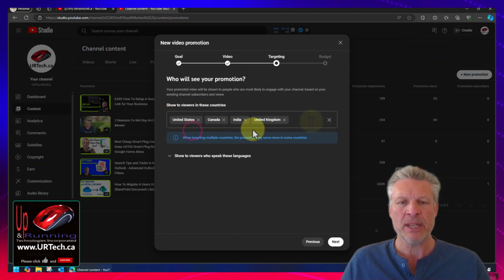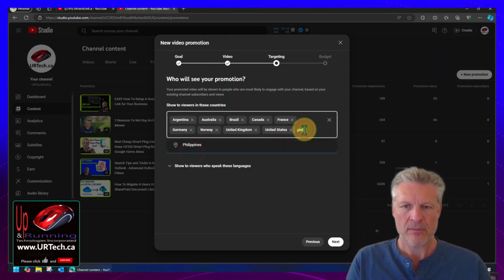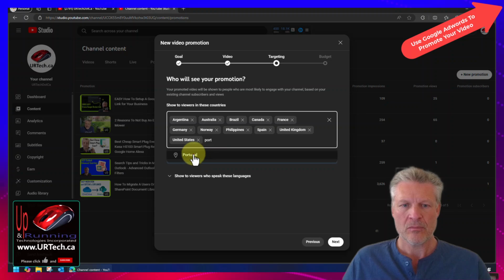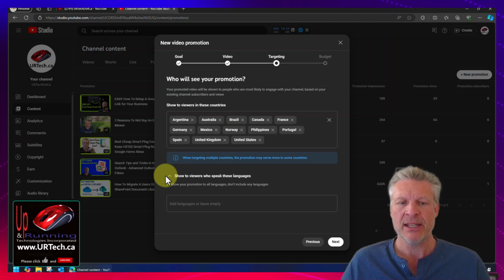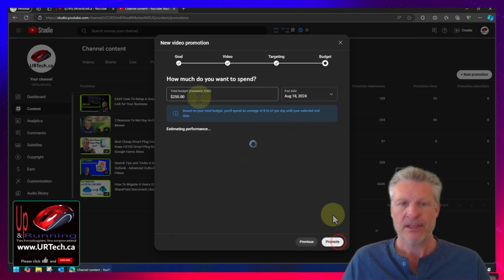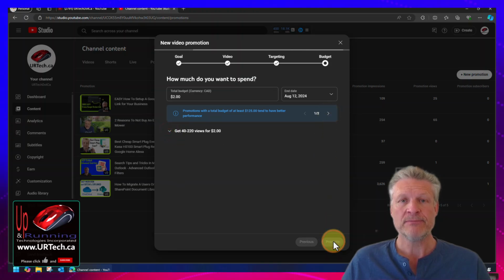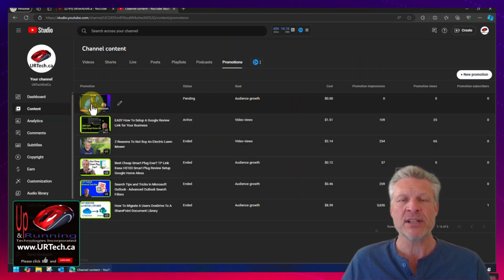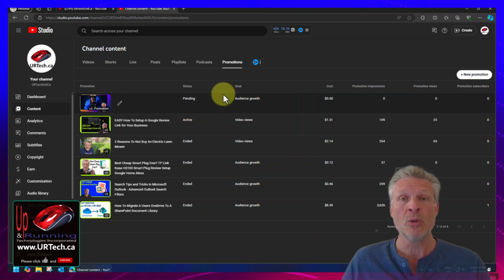FAST! How To Promote YouTube Video - Double Your Views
Simple digital marketing tutorial and how to create YouTube video ads.  Welcome to our comprehensive guide on how to use YouTube Promotion campaigns to grow your channel and reach a wider audience! In this video, we’ll walk you through the step-by-step process of setting up and optimizing your YouTube Promotion campaigns to get the best results.

This video focuses on YouTube Promotions and we have a second video on how to use Google Adwords to promote your video which you can

We’ll cover everything you need to know about YouTube Promotion campaigns. From understanding the basics to advanced strategies, we’ve got you covered. By the end of this video, you’ll be equipped with the knowledge to effectively promote your videos and channel, driving more views, engagement, and subscribers.

0:00 Introduction
0:39 How to Setup a YouTube Promotion
1:00 YouTube Promotion vs Google Adwords
1:13 YouTube Promotion Goals
1:30 Can YouTube Promotion Be Used With Zip Codes, Postal Codes, Cities or States?
2:12 Why Setting the Language Is Critical
2:20 YouTube Promotion Budge Explained
3:06 Why Use Google Adwords Instead of YouTube Promotions
3:32 Outro